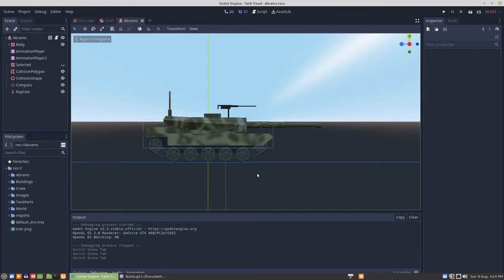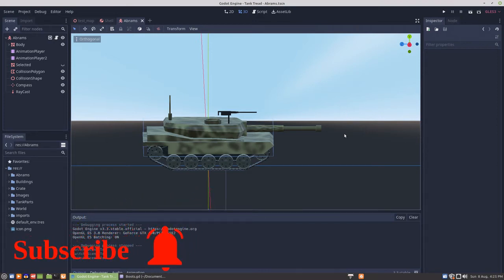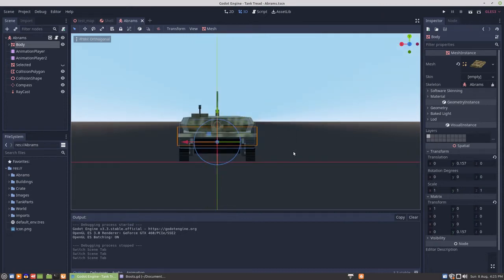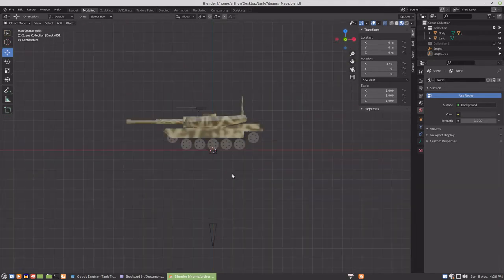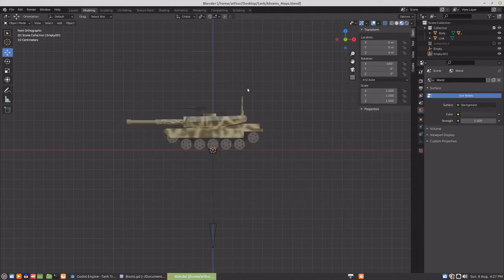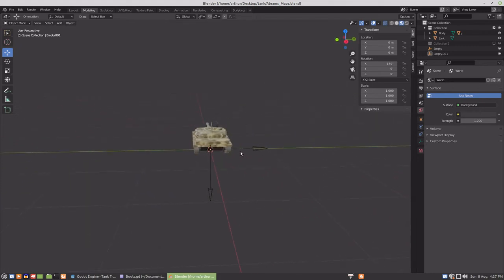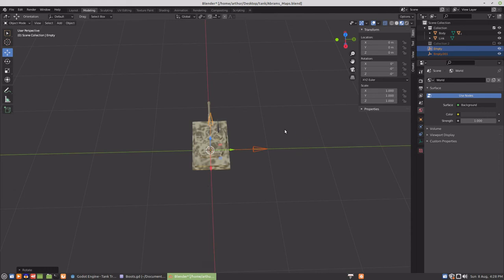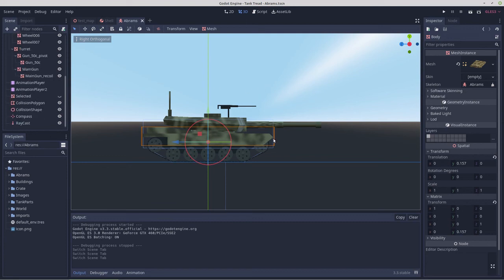Godot 3D Tank Blender Export and Orientation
a look at what direction Blender assets should be facing for use in Godot 3d Tank effort.